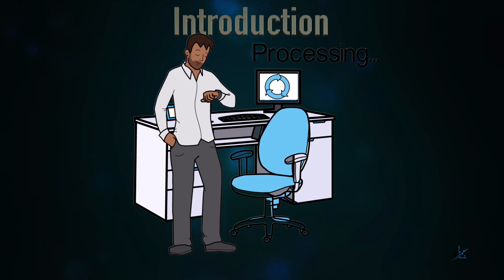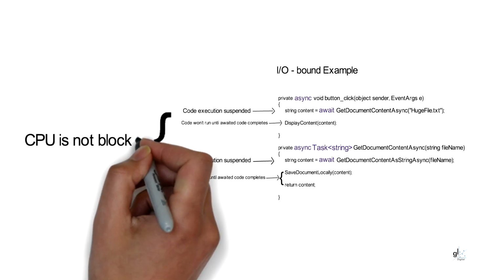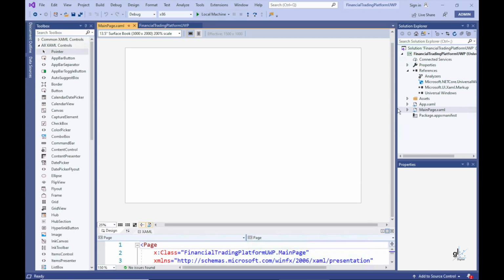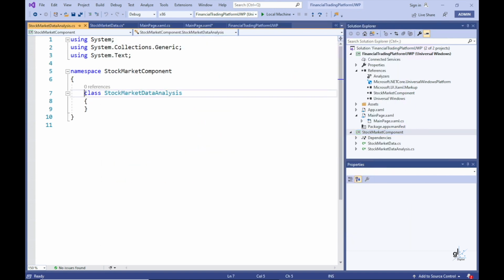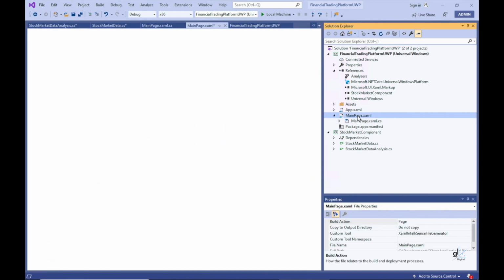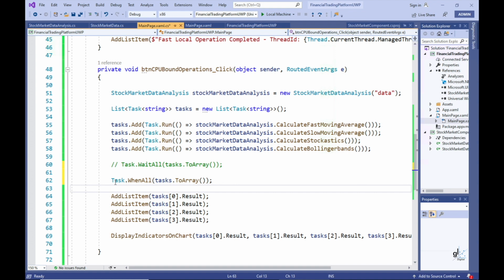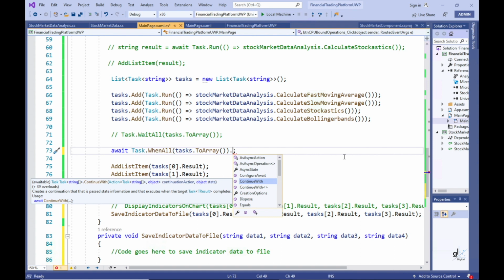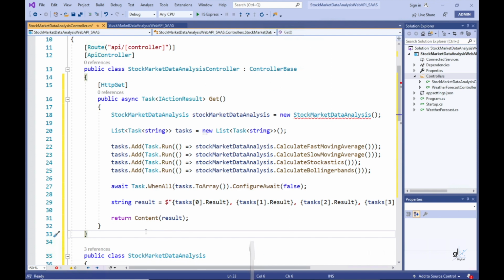C# Asynchronous Programming (Part 3 - Best Practices) - Advanced C# Tutorial (Part 6.3)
This video focusses on the best practices that we as developers should be cognisant of when writing asynchronous code in C#.

C# Asynchronous Programming - Part 1

C# Asynchronous Programming - Part 2

All music for this video was created by Gavin Lon